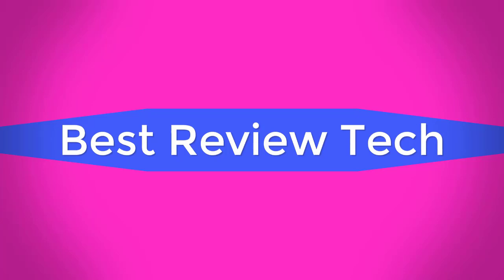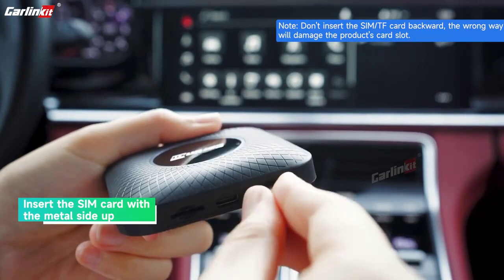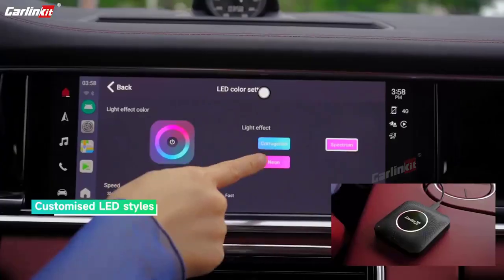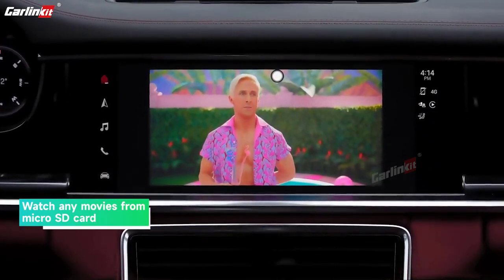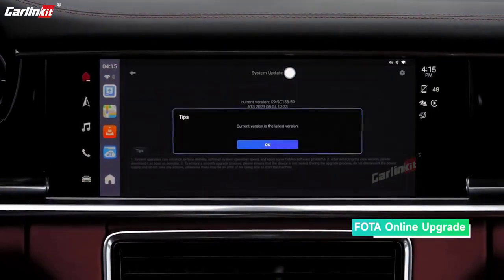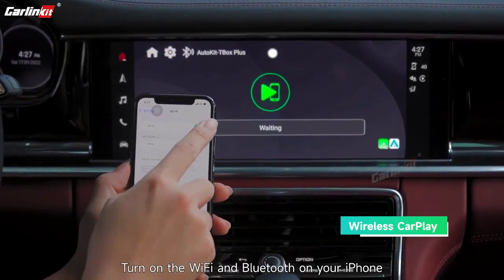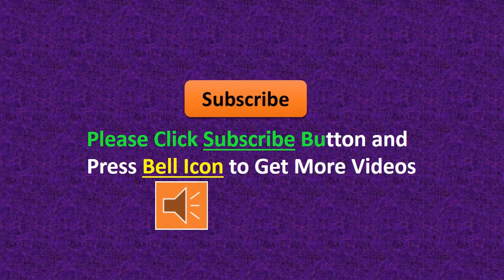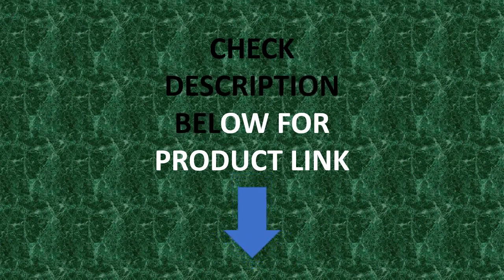CarlinKit CarPlay Ai TV Box Android 13 SDM660 Wireless CarPlay Android Auto 4G LTE Smart Car Play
CarlinKit CarPlay Ai TV Box Android 13 SDM660 Wireless CarPlay Android Auto 4G LTE Smart Car Play Streaming Box For Netflix IPTV

Specifications
Brand Name: Carlinkit
Model: CPC200-Tbox
System: Android 13.0
CPU 1: Upgrade Qualcomm's SDM660
CPU2: Qualcomm's SM6225
GPU: Adreno 610
Memory: 4GB/8GB RAM 64GB128GB ROM
Version: EAU(Asia,Europe) NA (North America, Canada) JP(Japan)
Power input: 5V±0.2V 1.0A
Power consumption: 5W
WiFi frequency: 802.11 a/b/g/n/ac, 2.4G+5G
Bluetooth frequency: 4.2 BLE+5.0 BLE
Material: ABS+PC
Compatible car: Car with factory wired CarPlay
Wireless CarPlay: For iPhone 6 and above / iOS 10.0 and abov
Wireless Android Auto: Android phone with Android 11.0 and above
Product Size: 79.8x79.8x14.7mm/64g
Support 1: WiFi /Hotspot /SIM Card
Support 2: Support download app
Support 3: Dropshipping/Wholesale
Origin: Mainland China